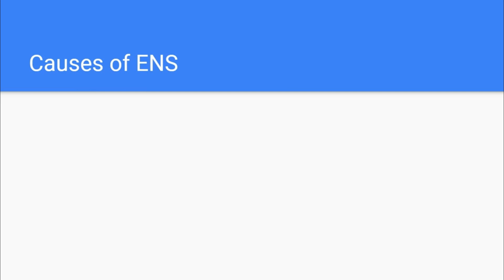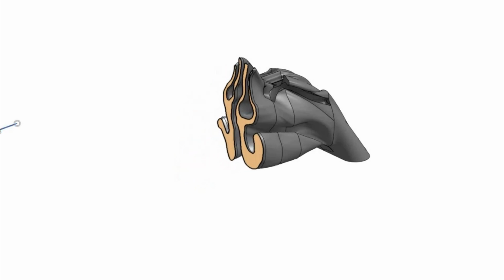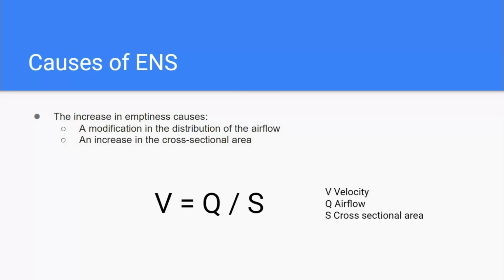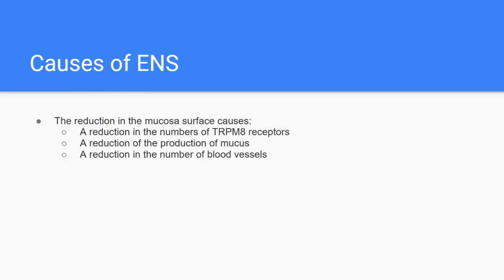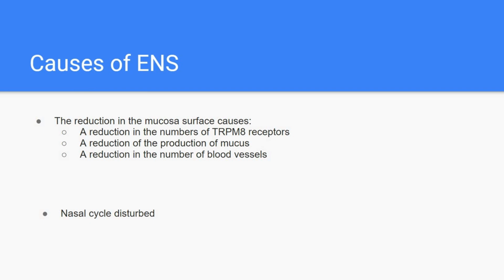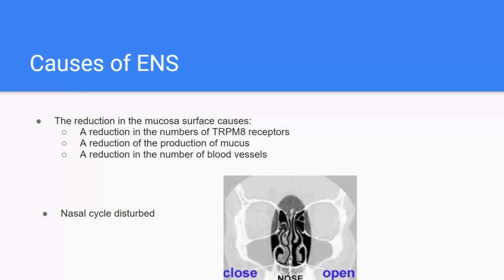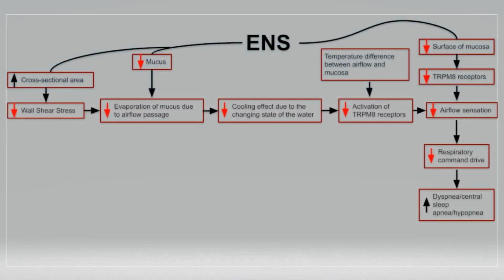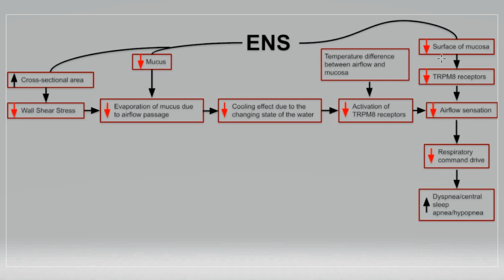Empty Nose Syndrome | causes & consequences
Understanding the real causes and consequences of Empty Nose Syndrome.

Illustration by Mauricio ALEJO
Link of the article: